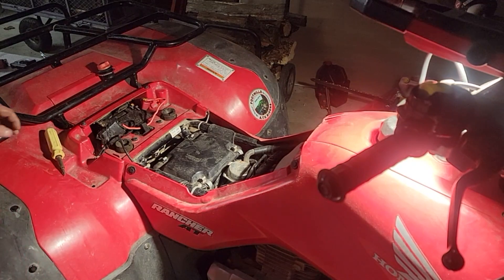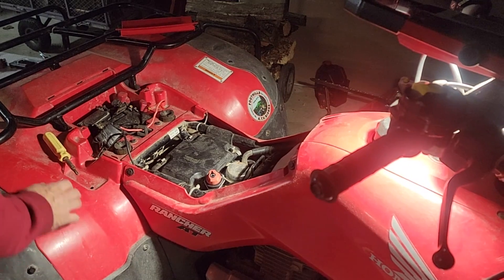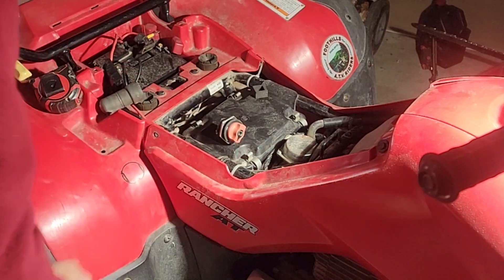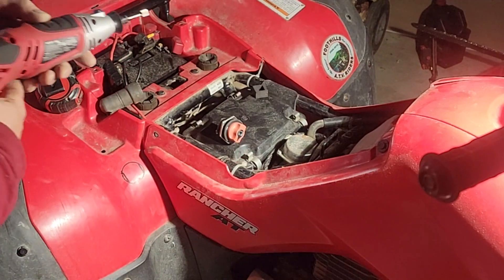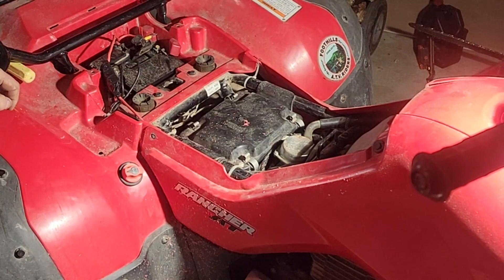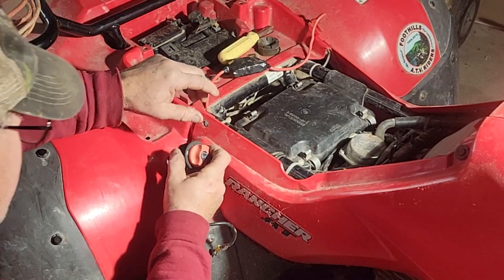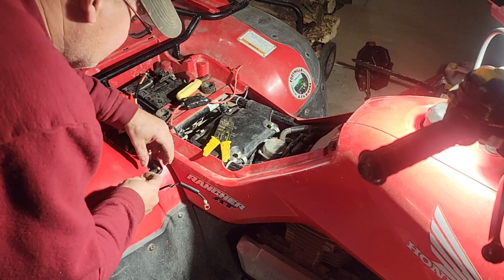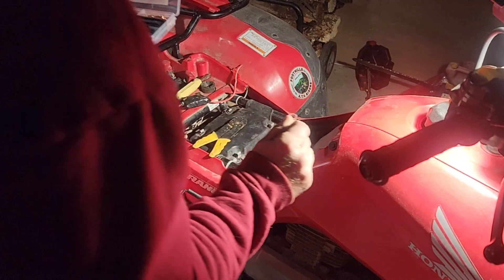Installing a Battery Disconnect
The wheeler battery keeps going dead when parked for awhile. Let's ad a battery disconnect.